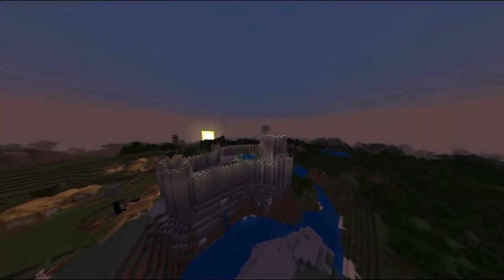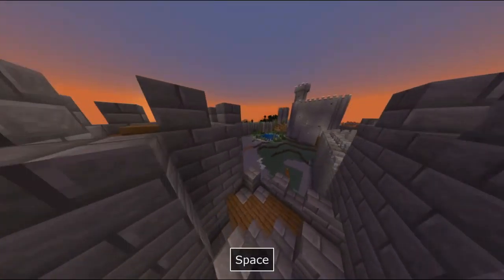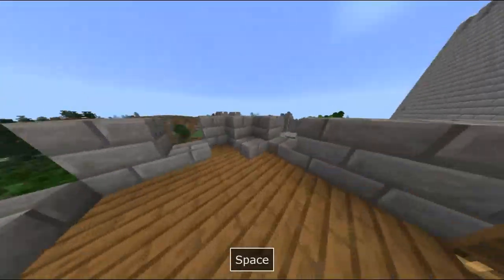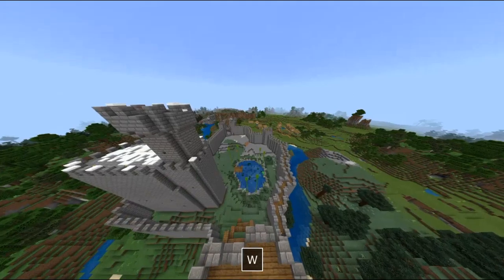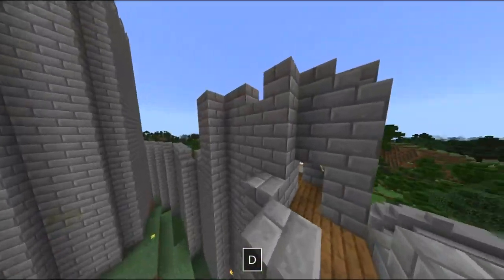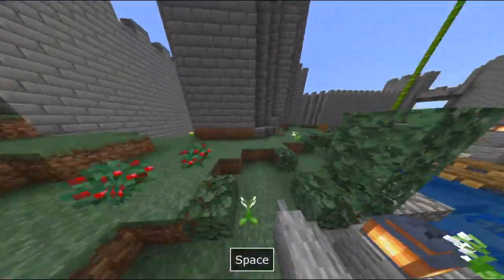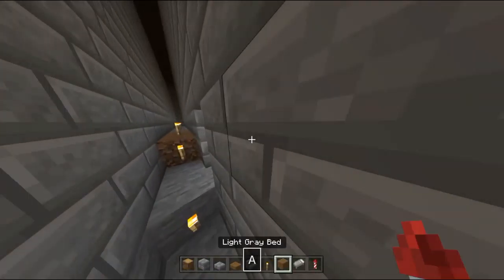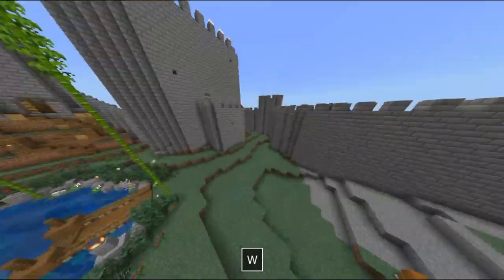The Castle: Part 2 - THE WALLS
walls. william walls